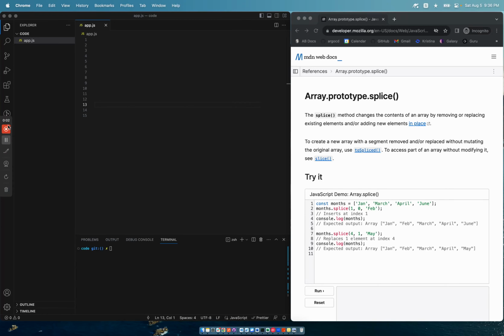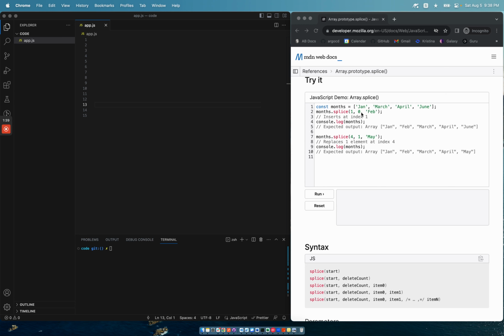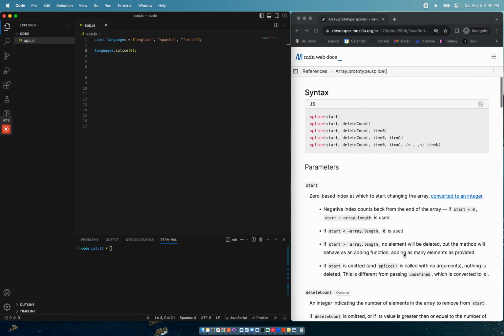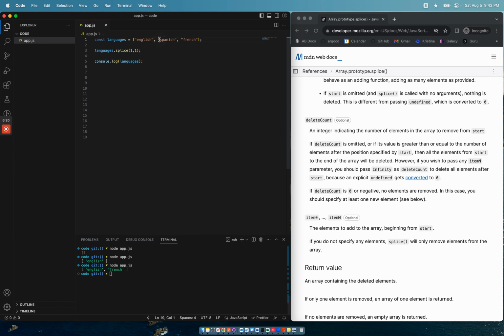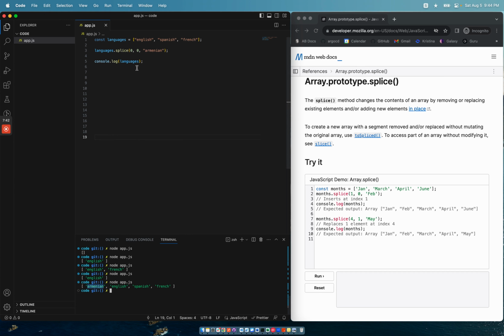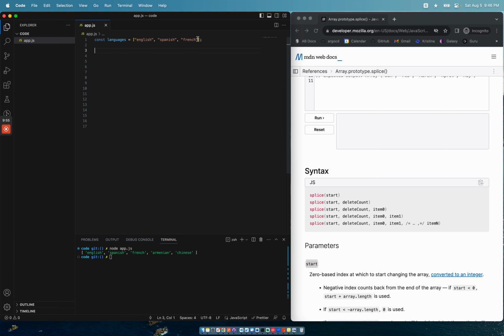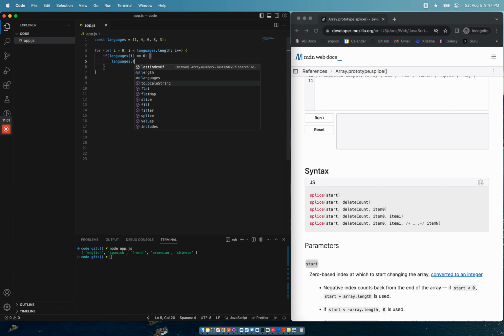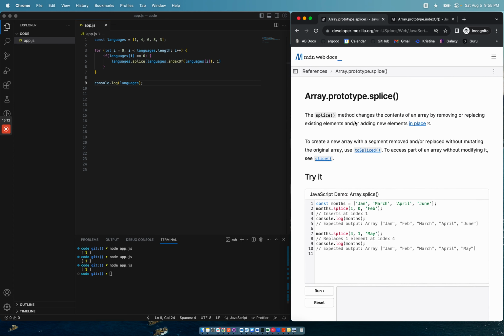How to use Javascript's method "Splice" beginner tutorial